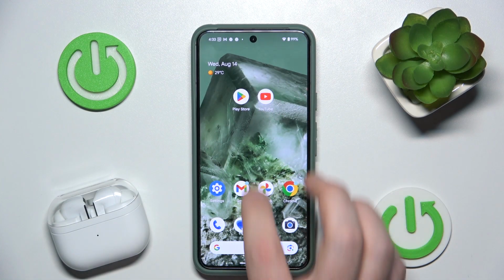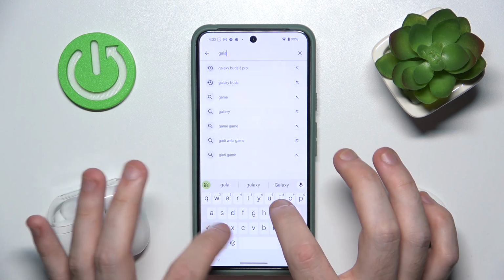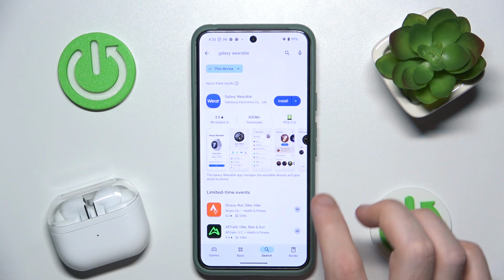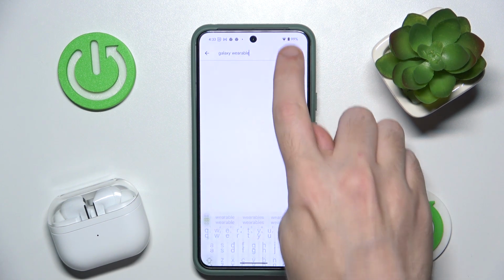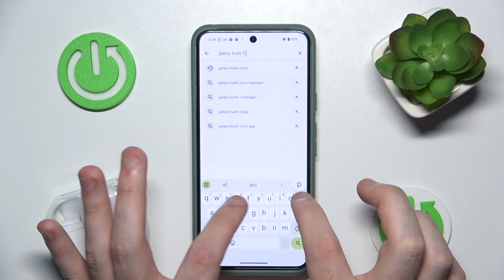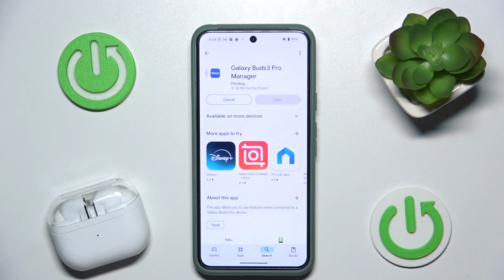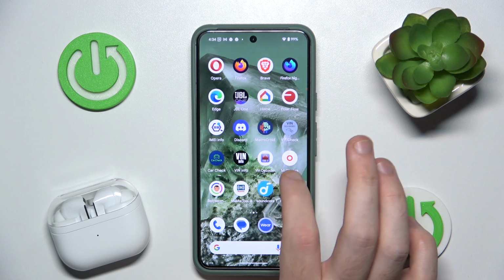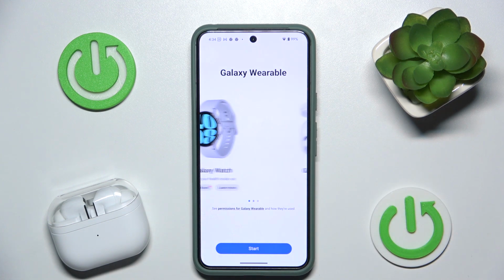How to Install the Samsung Galaxy Buds3 Pro app on Android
In this guide, you will learn how to install the official app for your Samsung Galaxy Buds3 Pro on an Android device. The app is essential for managing settings, updating firmware, and customizing your earbuds' experience.

How to install the app for Samsung Galaxy Buds3 Pro on Android?
How to download the Samsung Galaxy Buds app on Android?
How to set up the Samsung Galaxy Buds3 Pro app on Android?